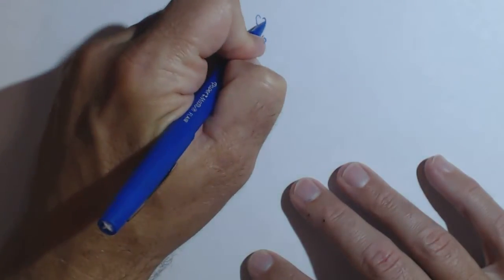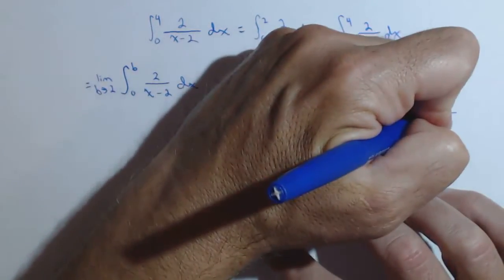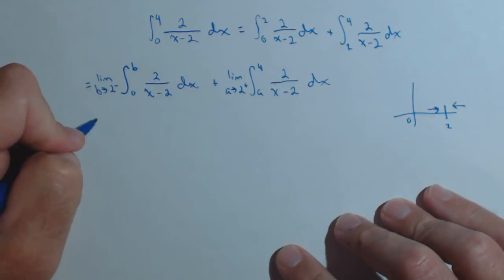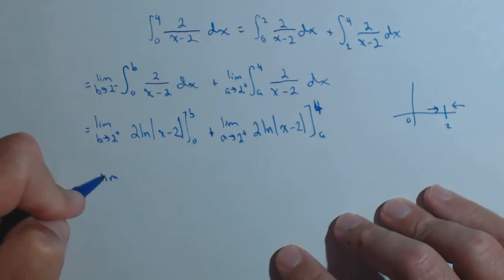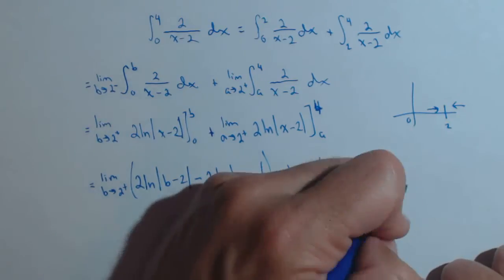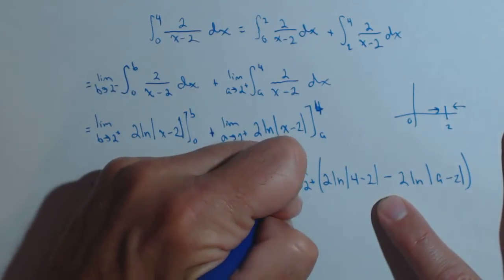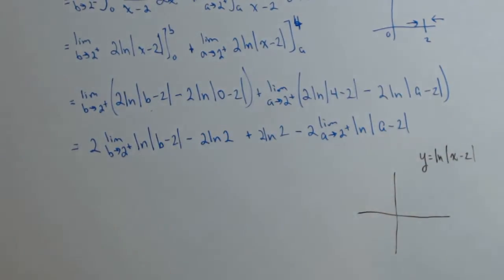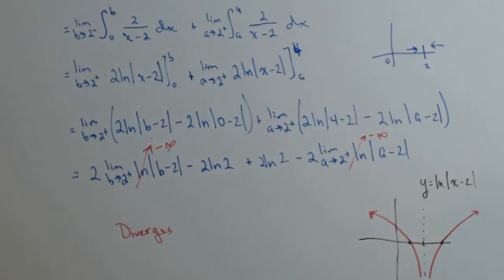Calculating an Improper Integral that is Unbounded on Interval